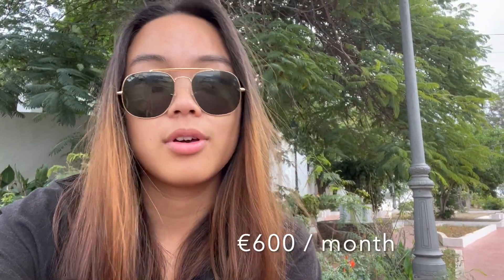💸 my cost of living in Gran Canaria // Spain 💸